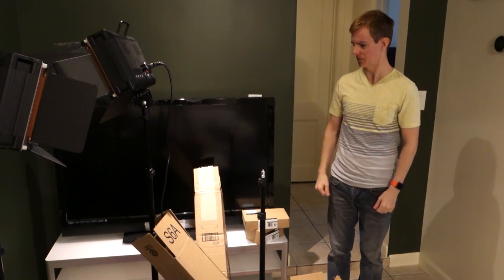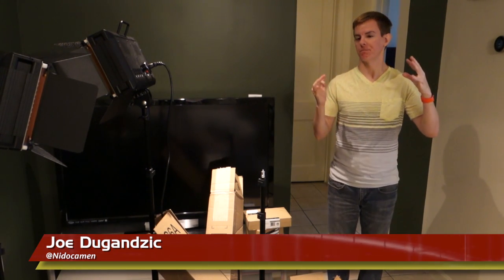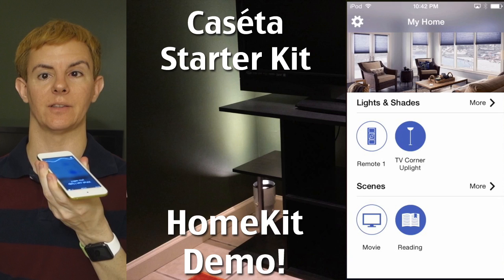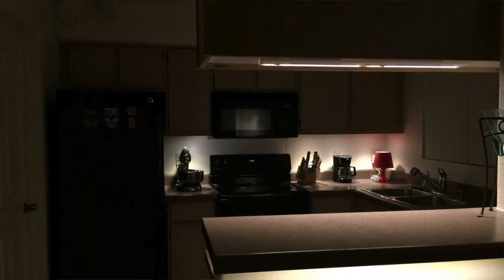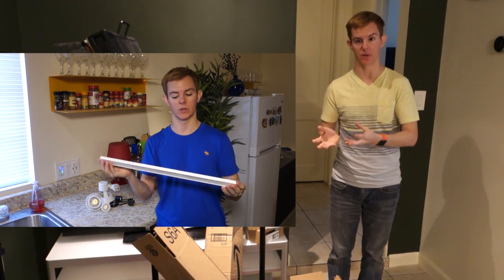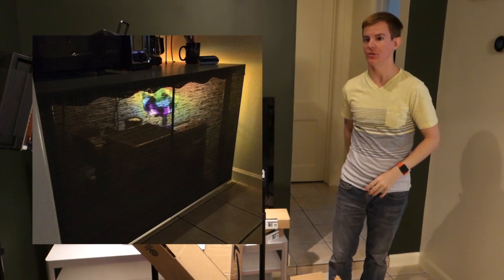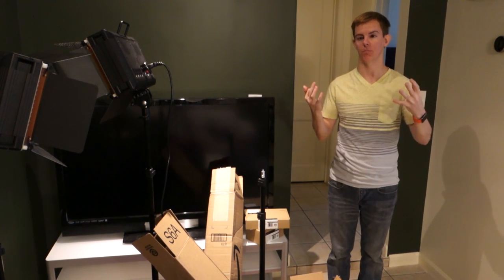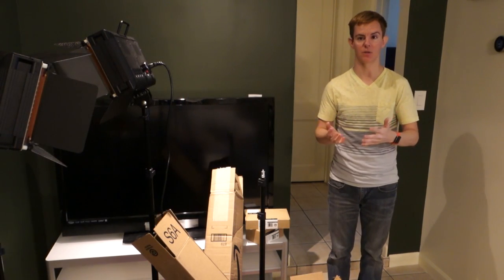Lighting and Home Automation Projects - Intro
Let's (finally) talk about lighting and home automation do-it-yourself projects!

One of the original ideas for Lighting Answers wasn't just to talk about individual products, but to show you how everything fits together and how you can beautify and automate your home and surroundings with LED lighting and home automation controls. This episode officially kicks-off this mini-series, which will showcase the details and the how-tos of many of the scenes that have been shown our videos thus far.